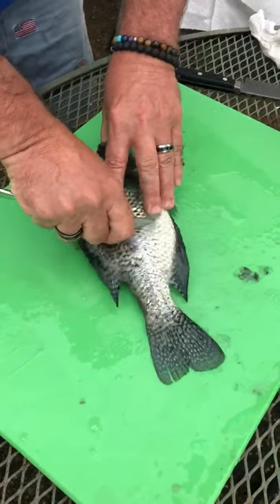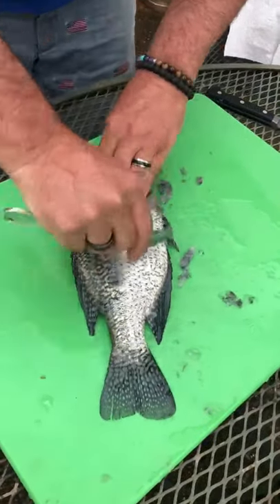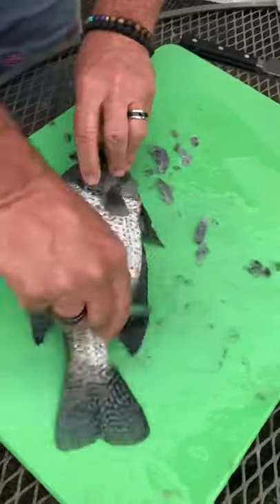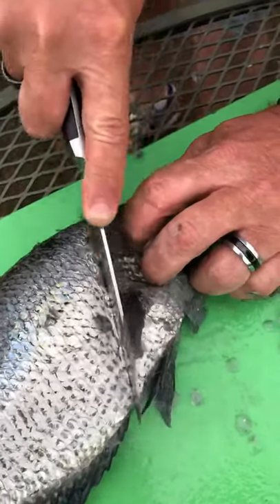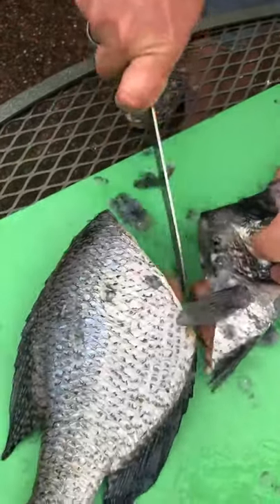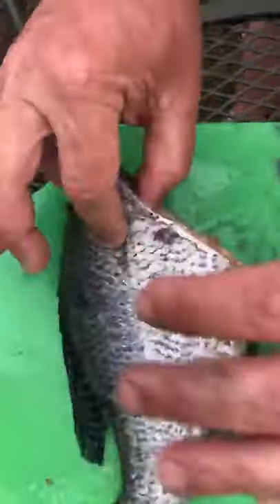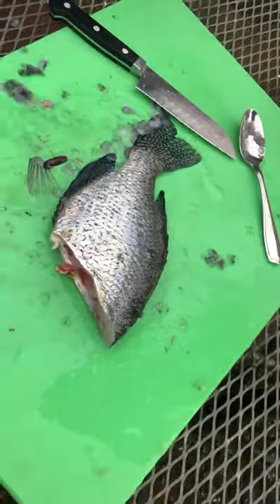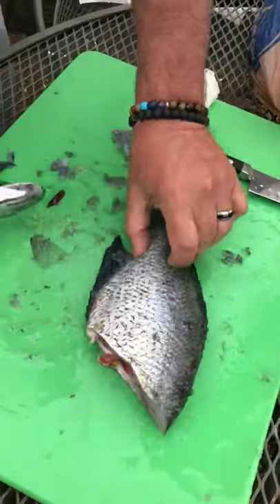Cleaning a Crappie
Demonstration: After cleaning off the scales of the crappie, I remove the head and discard the insides.